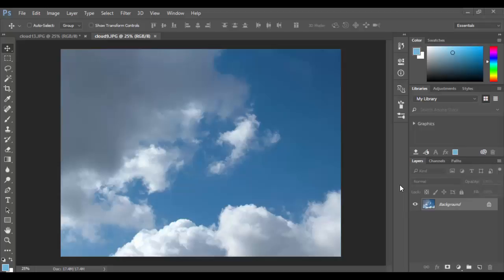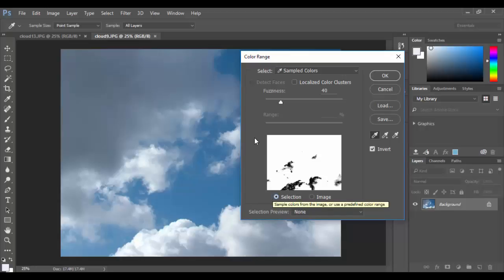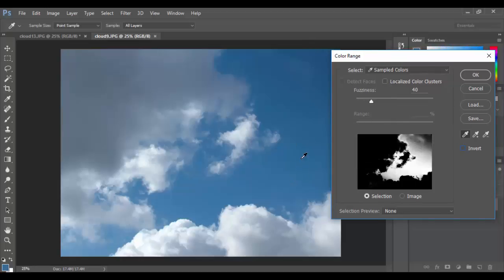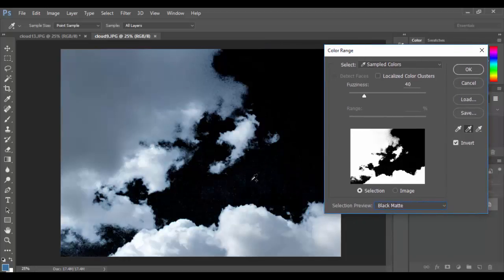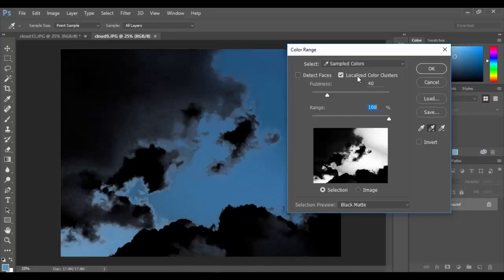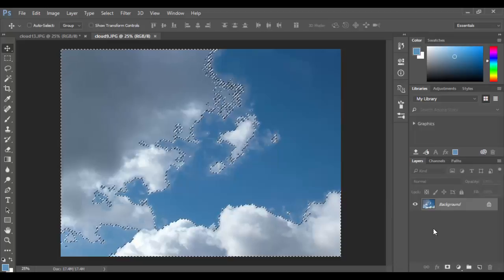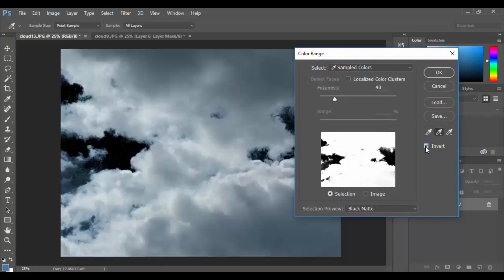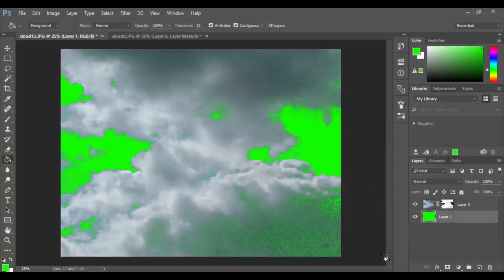Adobe Photoshop CC Working with Color Range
Learn how to work with Color Range in Adobe Photoshop!